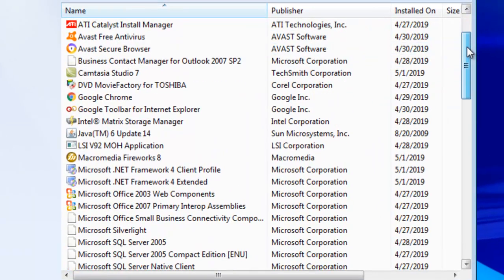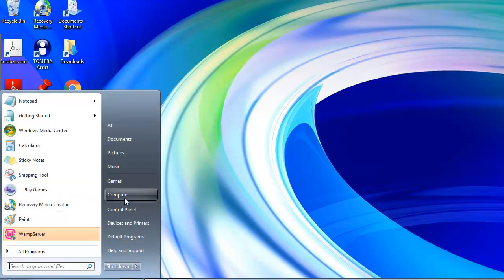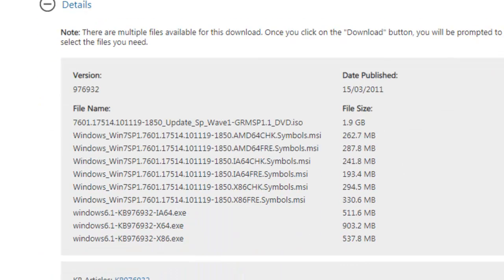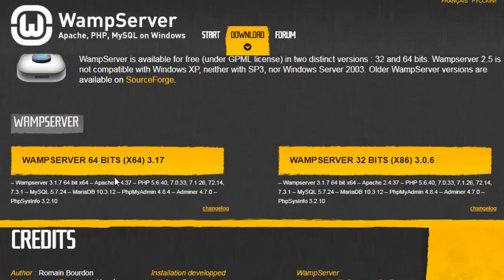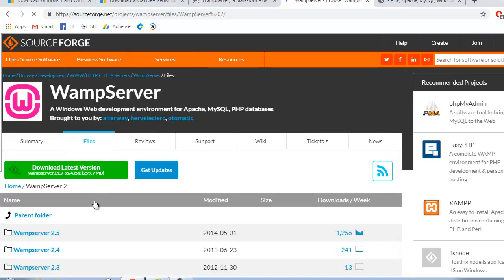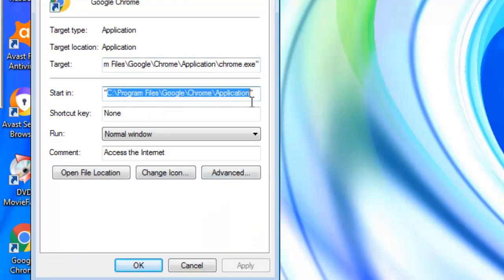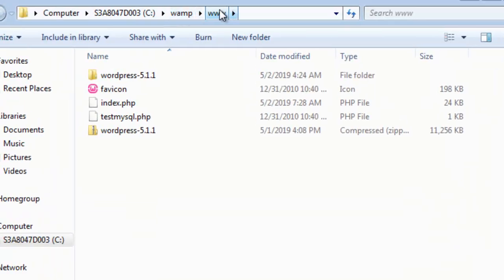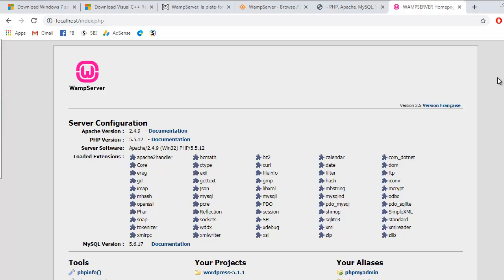Install WAMP 2.5 on Windows 7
Install Wamp on Windows 7. For those using an older laptop, you have to locate and download the right dependencies to run wamp. In this video, I show how I installed WAMP 2.5 on an old windows 7 laptop (32bit, not 64).

IF YOU WANT TO INSTALL v3 - To get the extra files required to install WAMP 3.x.x